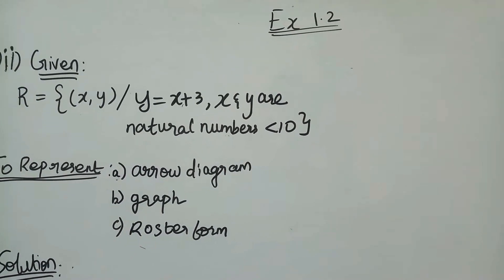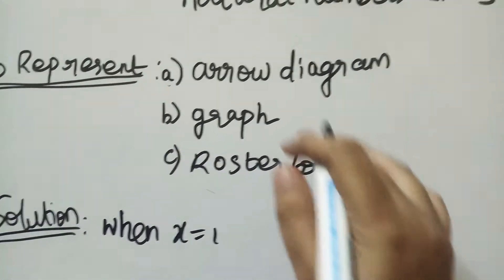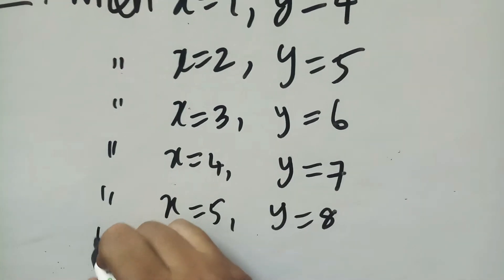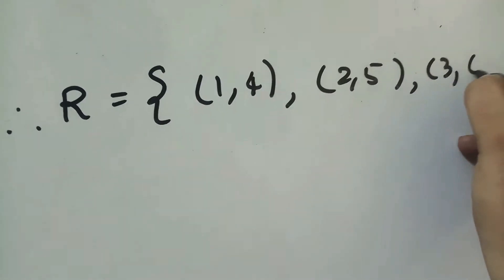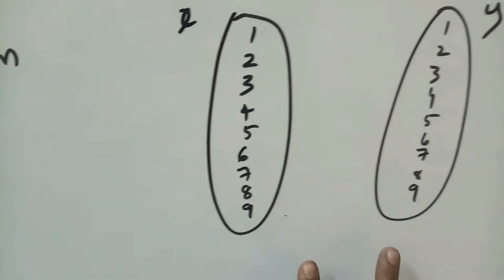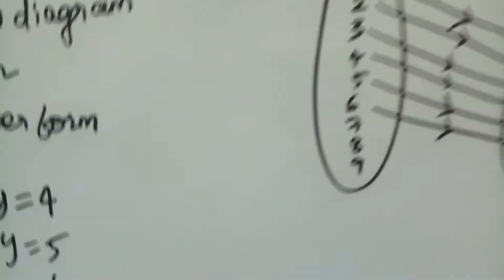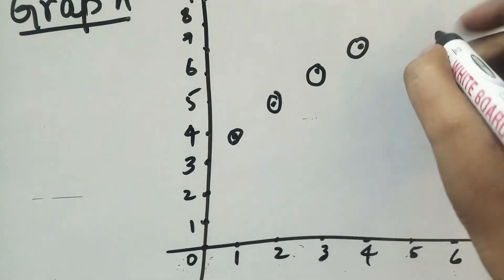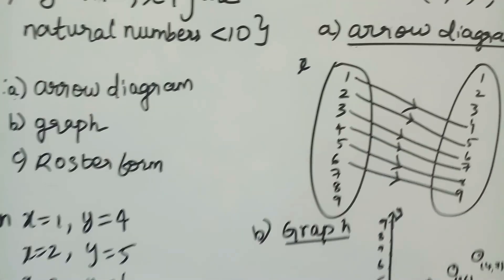Ex 1.2 Q.no:4)ii) Chapter 1 solutions Samacheer kalvi tenth standard Maths Stateboard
Hi all! In this video I have explained the solutions of ex 1. Q.no:4)ii)
Hope it will be useful.